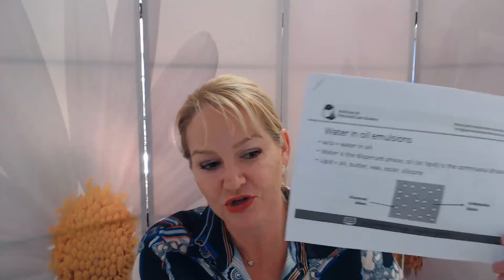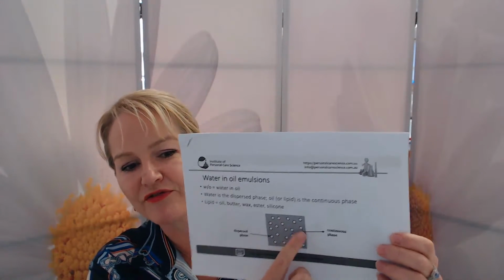LIVE TRAINING: How to formulate water in oil emulsions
In this live webinar, Belinda Carli will explain how to formulate water in oil emulsions, and troubleshoot how to improve stability and reduce residual greasiness. She'll also take live questions from the audience after the presentation. Find out how to formulate water in oil emulsions easily... watch now!